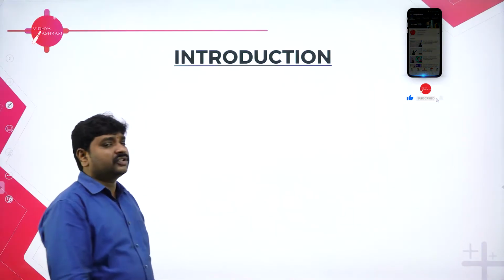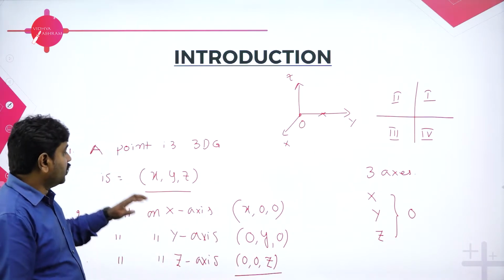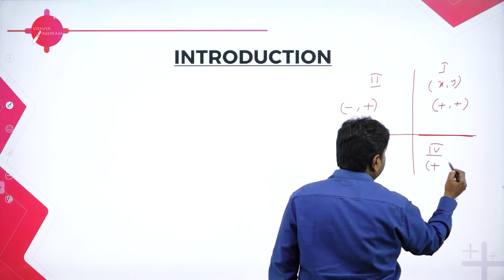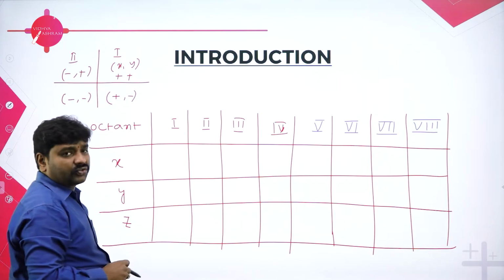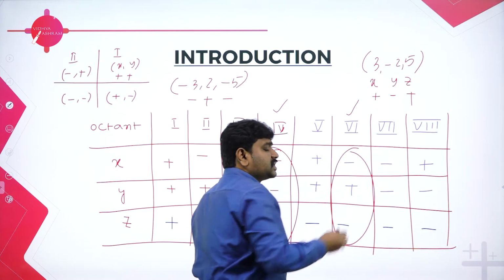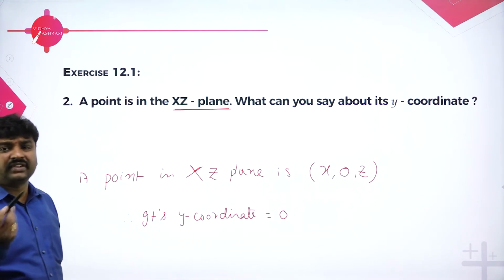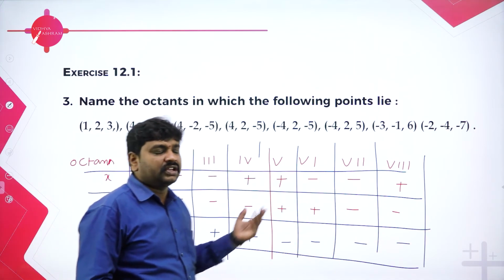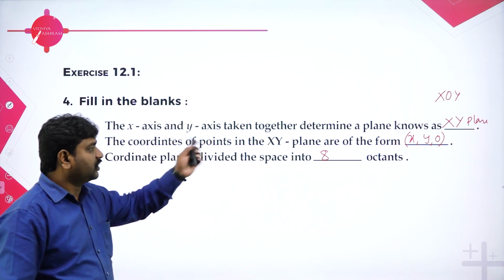DAY 157 | MATHEMATICS | I PUC | INTRODUCTION TO THREE DIMENSIONAL GEOMETRY | L1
Class : I PUC
Stream : SCIENCE
Subject : MATHEMATICS
Chapter Name : INTRODUCTION TO THREE DIMENSIONAL GEOMETRY
Lecture : 1